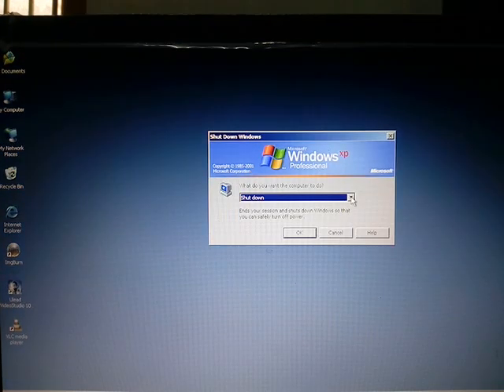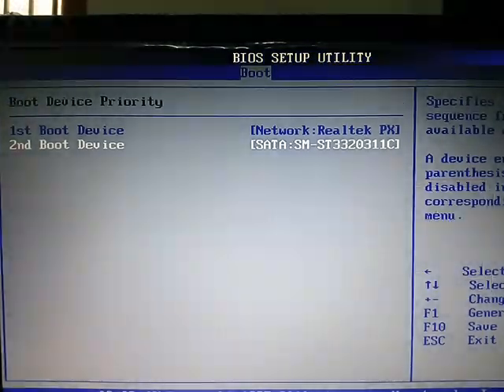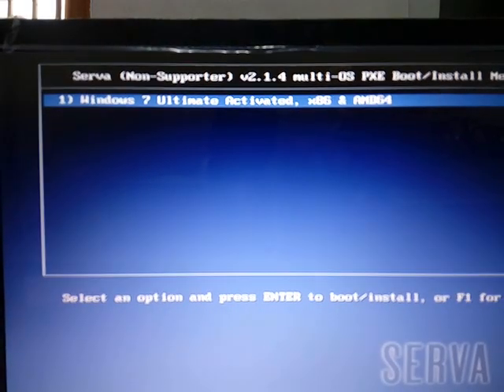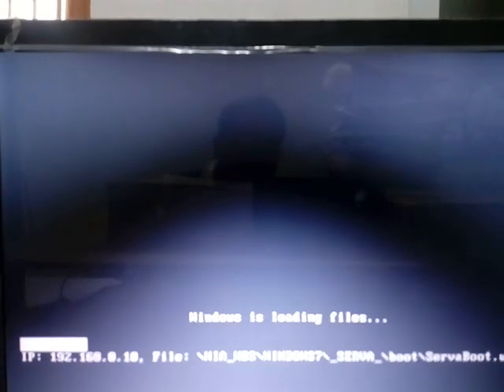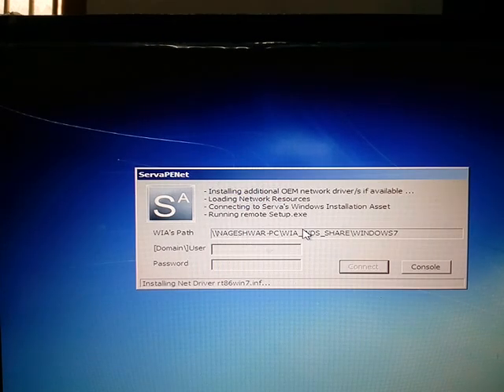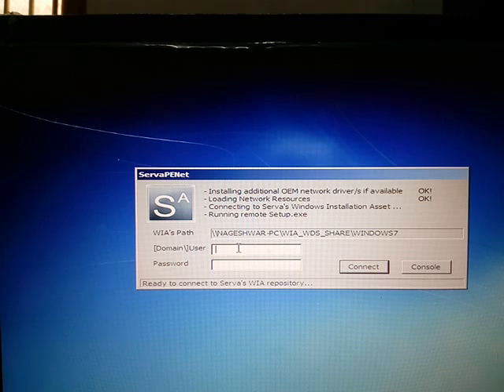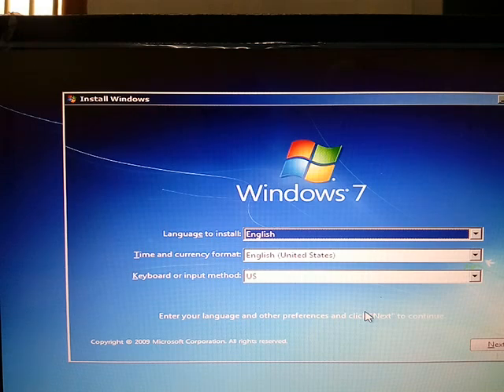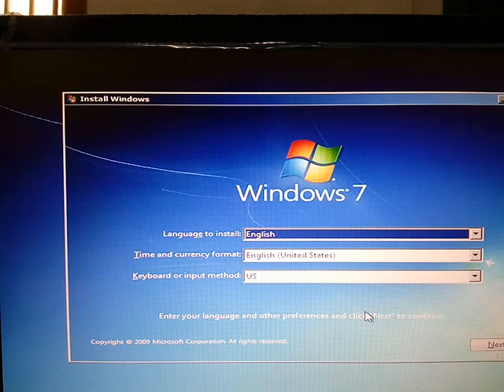How to format or install a OS in multiple systems through Network boot - PART-2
In this tutorial, I have shown how to install a Windows 7 operating system on multiple computers which are connected in local area network. By using this no need to go to every individual system to run the installation.Thereby we can reduce manpower, cost of equipment and so on..